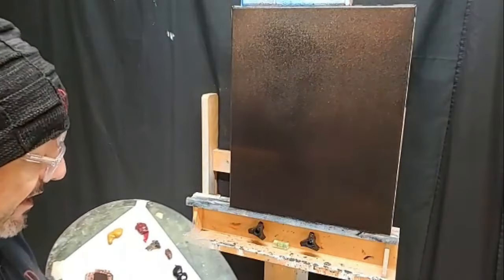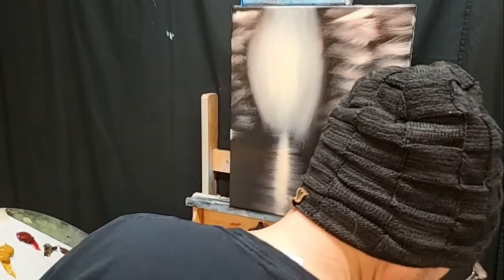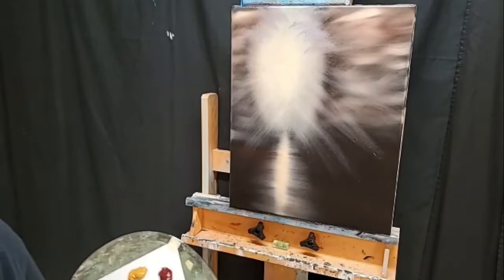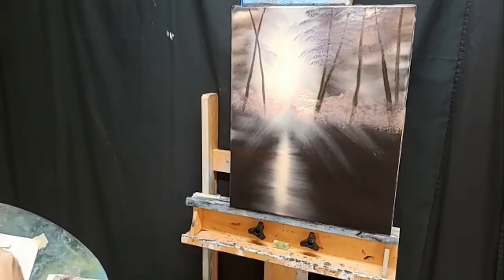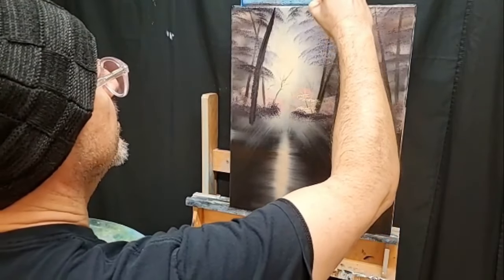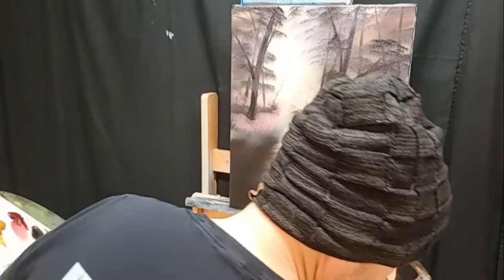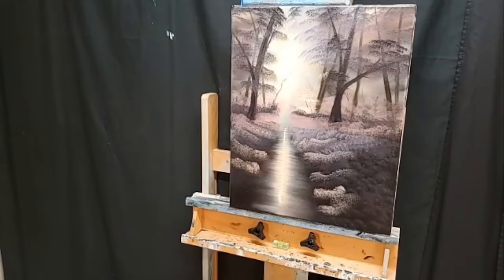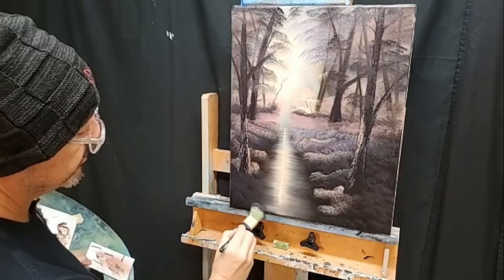Led Out of the Woods (Dan's Version!): Progress Not Perfection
Welcome to another tutorial in the "Progress Not Perfection" series, where today we'll practice my version of "Led Out of the Woods"! Follow along this oil painting course for tips and techniques presented by Dan Willcox, a Certified Ross Instructor.

ALL supplies (paints, brushes, canvases, etc.) used throughout the video can be purchased